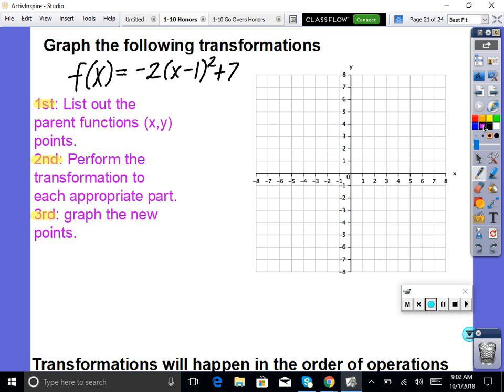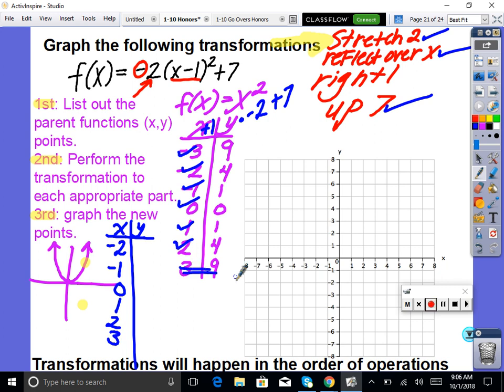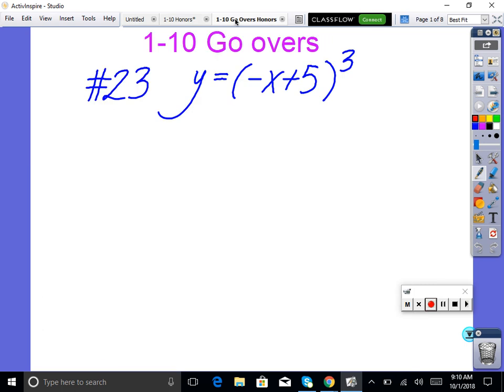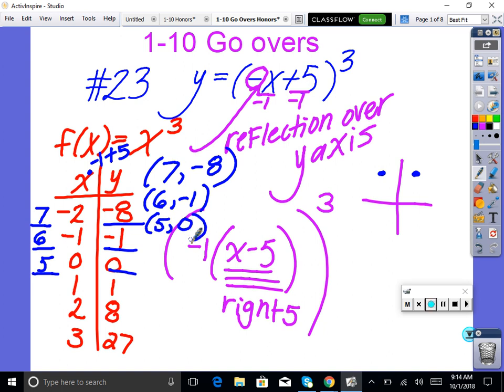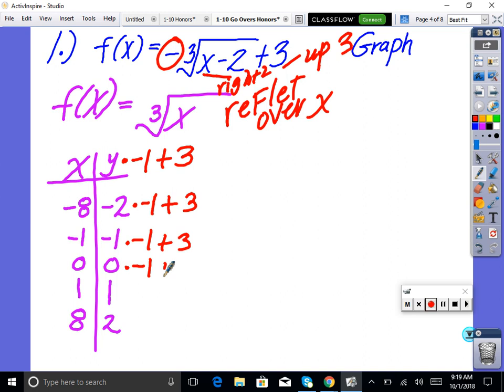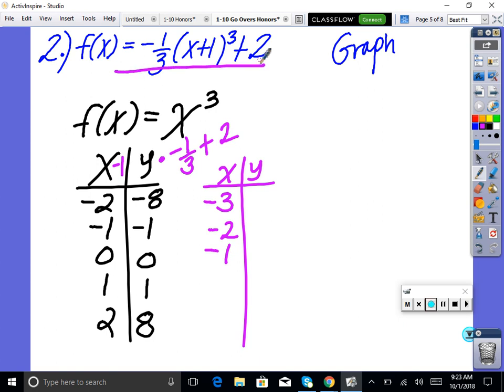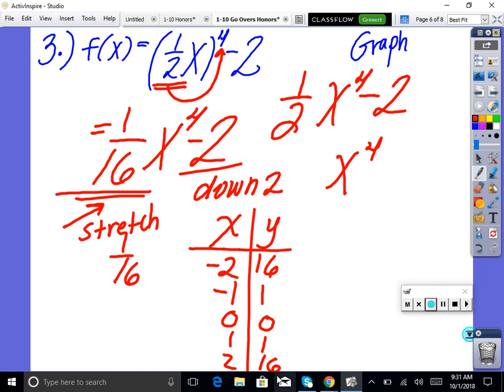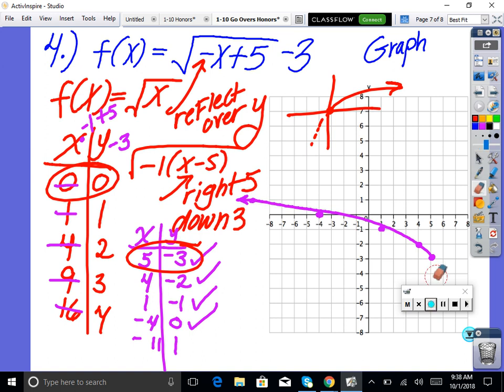1-10 Transformation of Polynomials Graphs